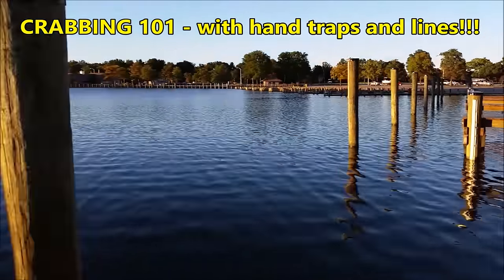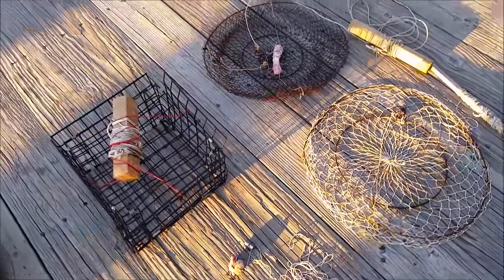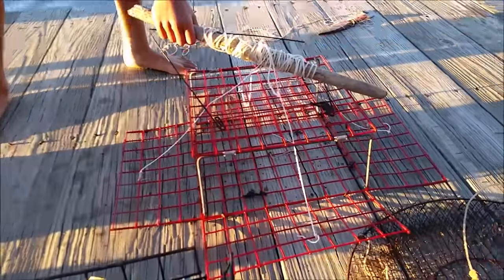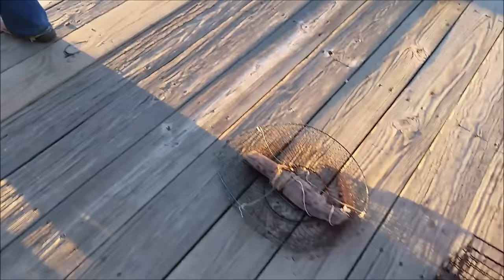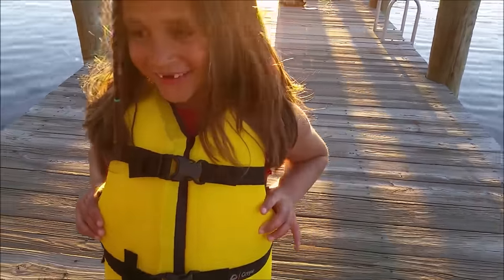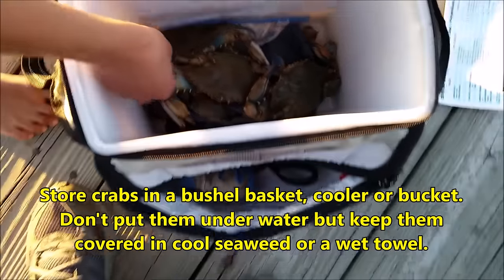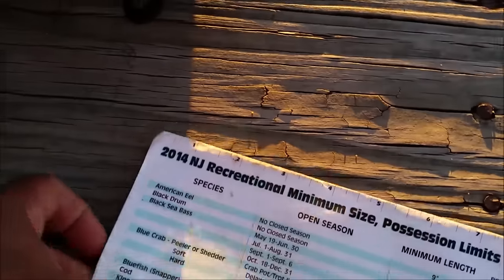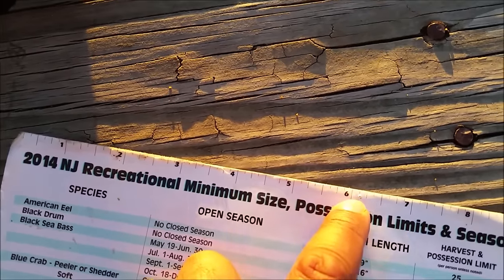Crabbing 101 - Tips for families and kids using hand traps and lines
Basket Traps are nice because they can also catch fish and eels ... they also don't take up too much space in the car if you stack them.

Box Traps are nice because they lock the crabs in during your pull up. They do take up space in your car unless you can get collapsible ones.

Don't underestimate handlines, they can be very effective, don't take up space and can work quickly.  In some states you don't need a license for them.

With a little practice you can feel when the crab is on the handline... sometimes if you leave the line sit with some slack it will get tight once a crab is on.

Have a friend hold the net and scoop the crab while you pull up your handline... great tag team fun for kids!

Good bait to use: Fresh Chicken, Bunker Fish, Eel, Fish Scraps... you can also experiment... crabs eat a lot of different things!

Store crabs in a bushel basket, cooler or bucket.
Don't put them under water but keep them covered in cool seaweed or a wet towel.

Try to steam them as soon as possible. But you can store them for a few days in a cool area of your home if needed.

If you can't steam them right away, you can flush them with cool water every day to keep them fresh.

Measure crabs from point to point.
CHECK FOR LATEST REGULATIONS BEFORE YOU GO (a local bait shop is a good resource or the state online website)

Here is an example for NJ:
NJ blue hard crabs open all year- minimum size 4.5" - 1 bushel per day, no license needed for regular traps.

Sometimes you can't keep female crabs, especially if they have eggs (orange roe underneath them)

Kids can usually crab for free, sometimes adults may need to purchase a permit but they are usually not expensive.

Things to bring:

Crab Traps, Crab Tongs and Crab Net
Crab Measuring Device
Crab towel to wipe hands and/or cover crabs
Fresh Bait
Life Jackets for young kids
Hats and sunscreen
Chairs
Coolers and Drinks
Cooler/Bucket/Bushel Basket to store crabs

Here are some other popular videos to check out!

CREDITS

Movie by JamminJamy